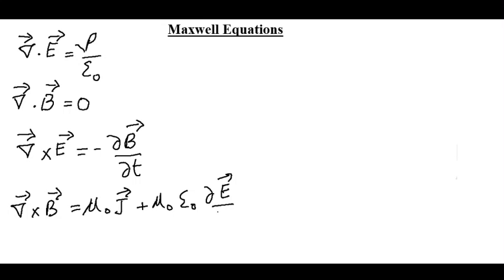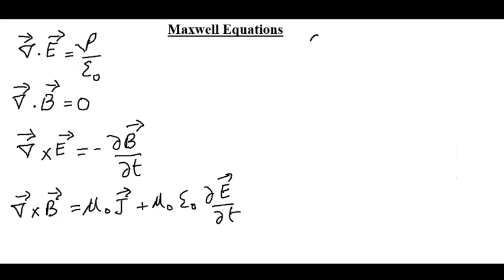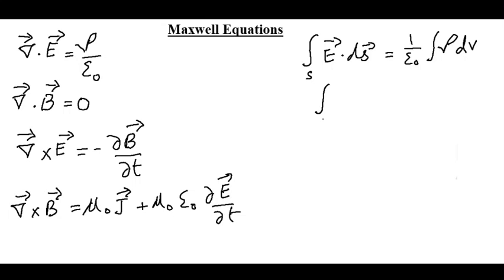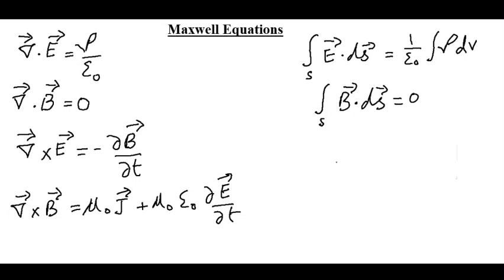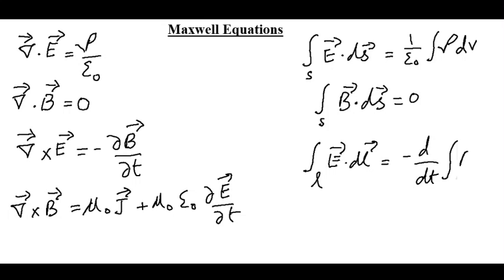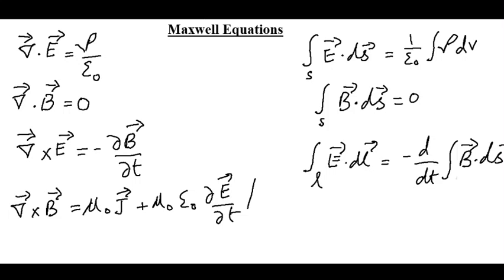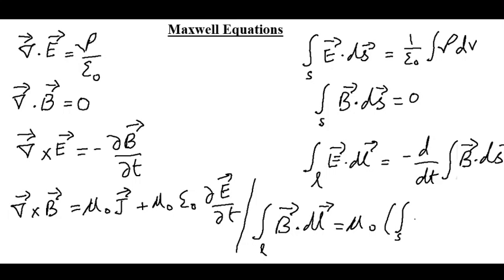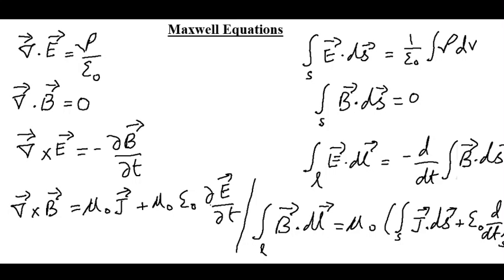Maxwell Equations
Differential and integral forms of Maxwell Equations are discussed in this video.